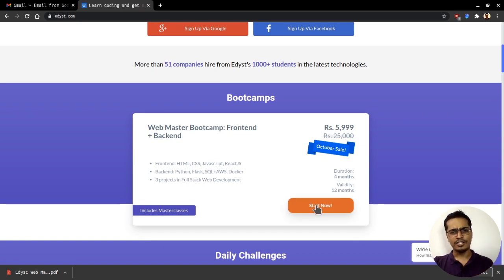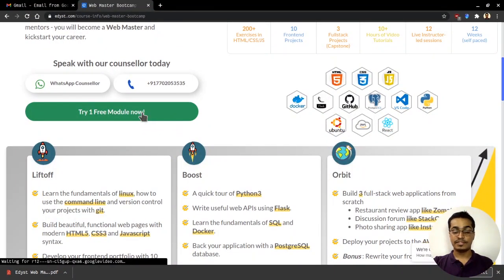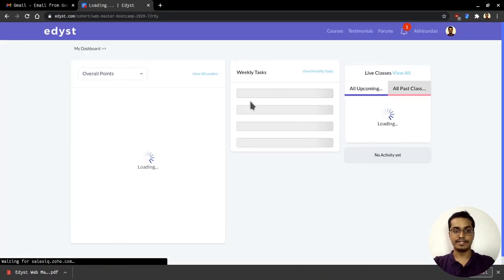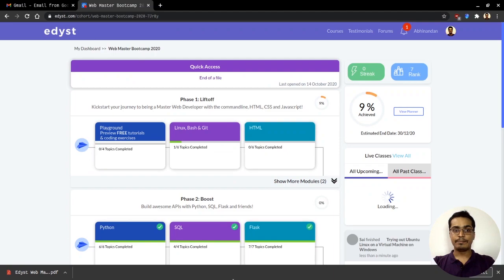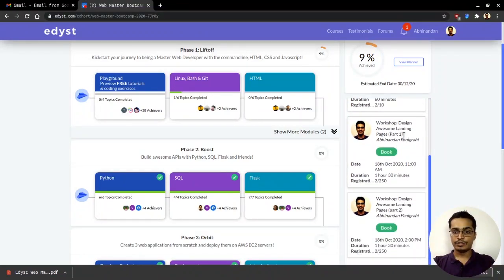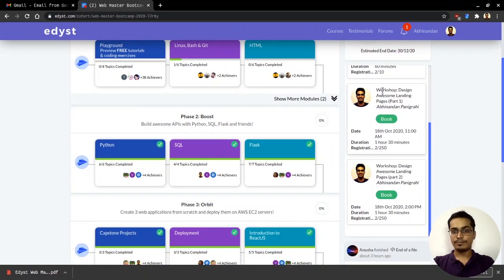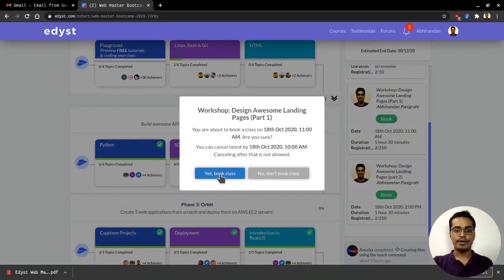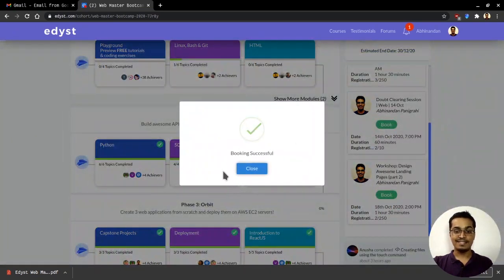Full Day Workshop on Designing The Gmail.com Landing Page | Web Master Bootcamp | Abhinandan | Edyst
Join us for an Awesome Workshop on:

Designing Google’s Gmail.com Landing Page
By Abhinandan Panigrahi
October 18, 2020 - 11:00am to 1pm

By coding along with us in the Workshop, you'll:
Learn how to set up your IDE for web development
Get a quick tour of the fundamentals of web typography and layout
Use modern CSS layout techniques
Build a responsive landing page for the world’s largest email service - Gmail!

Your (Awesome) Instructor

Abhinandan Panigrahi

Abhinandan is a co-founder and tech lead at Edyst where he runs the Edyst Web Master Bootcamp and manages the backend and devops division there. Prior to working at Edyst, Abhi was a Masters’ student at IIIT-Hyderabad - and has published his research in international journals.

Workshop Details

This hands-on workshop is designed to take beginner developers from "I can write a little HTML/CSS" to "I'm ready to use it to build frontend projects" such as designing landing pages and marketing pages. Abhi will help you break down the overall design into smaller elements, and use a meaningful project to teach the lessons learned he's from years of production experience. Those who complete this workshop will have a kickass new project, and should feel ready to create their own personal landing pages.

Daily Schedule

The workshop will run as a live class on edyst.com in 2 sittings: the first half runs from 11:00am to 12:30pm, followed by a lunch break. The second half then resumes at 2:00pm and ends at 4:00pm. You will be required to sign up for the Edyst Web Master Bootcamp to access this workshop. You'll have the full ability to replay things you missed, get your questions answered LIVE and interact with the instructor throughout the workshop!

11:00AM
Introduction & tour of what we’ll build
11:15AM
Setting up VS Code for local development
11:30AM
Building the navbar & footer sections
12:15PM
Building the grid of cards
12:30PM
Afternoon Break
02:00PM
Building the Work Faster and Artists sections
02:30PM
Building the slider section
03:00PM
Making our landing page responsive on mobile
03:45PM
Closing Remarks

Is This Workshop for Me?

This workshop is intended for those who know some basics of HTML/CSS, and are interested in building a frontend web project.

Any Prerequisites?

Some Familiarity with HTML, CSS
Introduction to Flexbox

Follow us